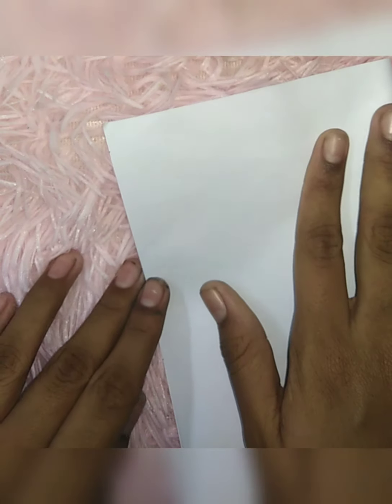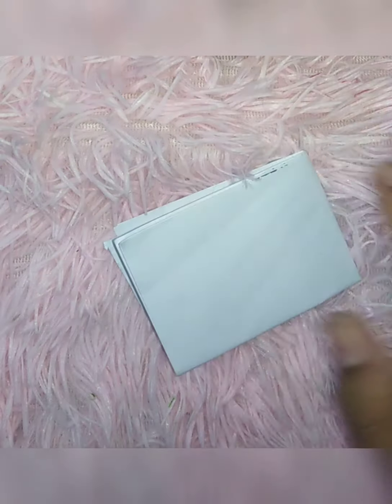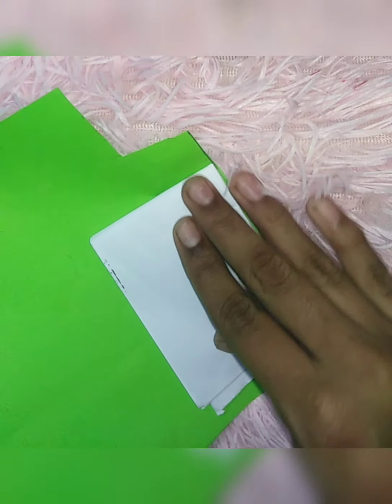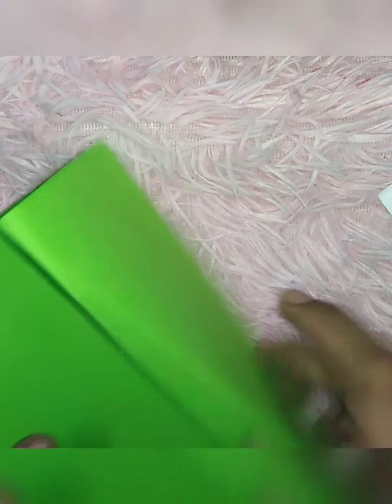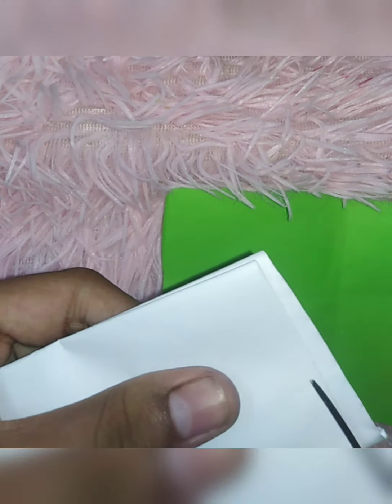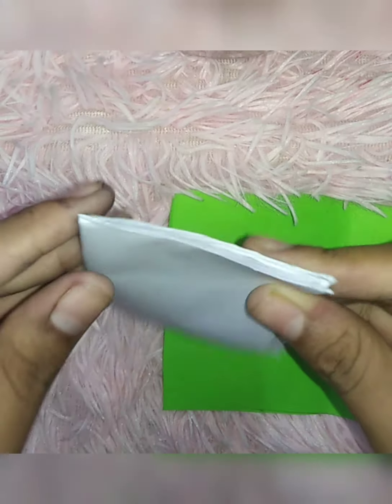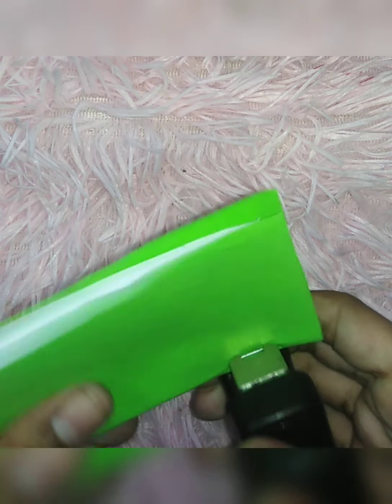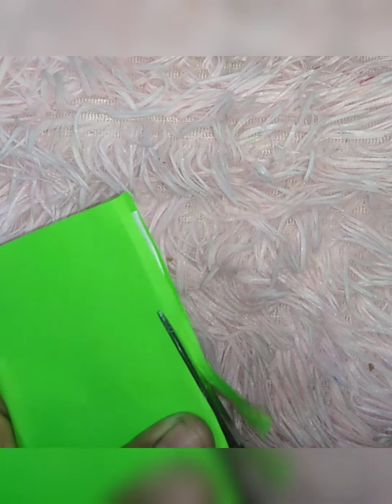simple mini notebook idea /very simple / back to school idea /in malayalam